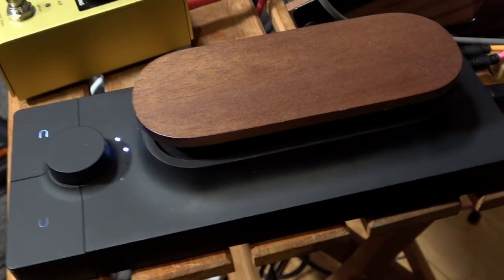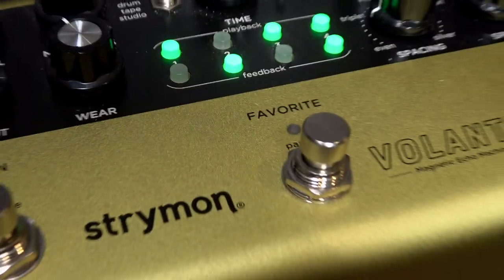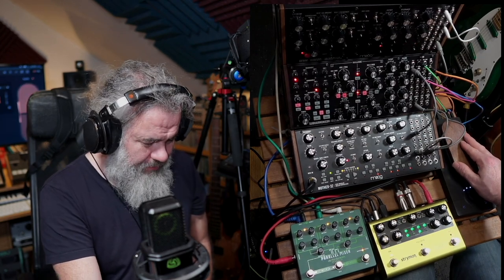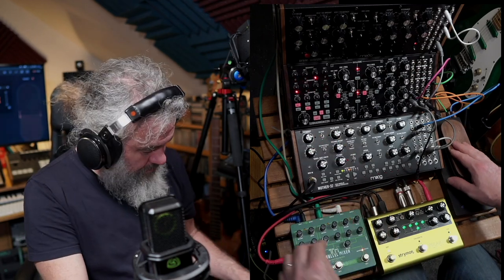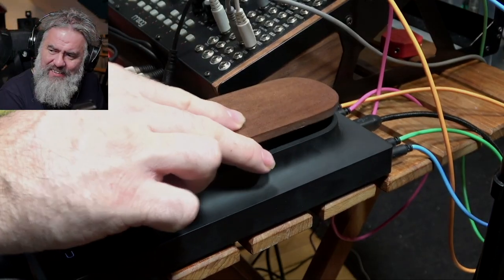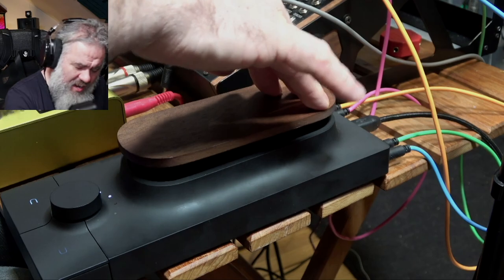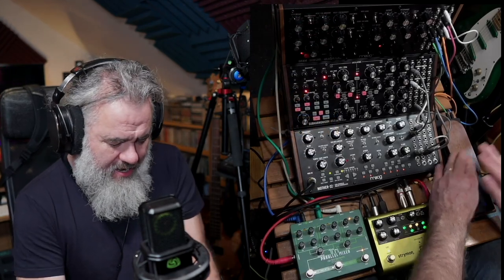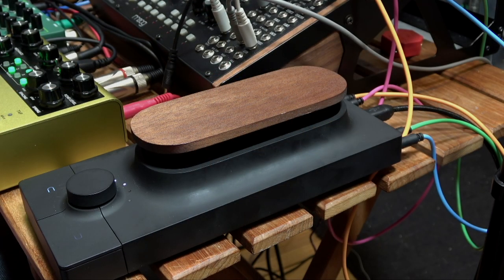Expressive E Touche & Moog - an awesome combo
If you’d like a Touché, check out this link for dealers and prices

I was super chuffed when Expressive E wanted to sponsor me to make a video about the Touche which I already absolutely loved!  They wanted me to make a video using it with modular gear and I thought what would be better than using it with the inspiring Moog Semi-Modular trio - Mother 32, Subharmonicon and the peerless DFAM.